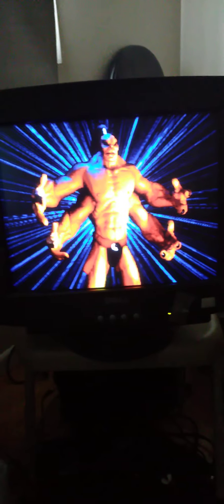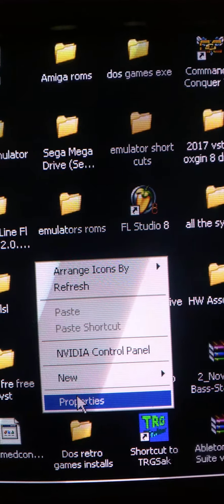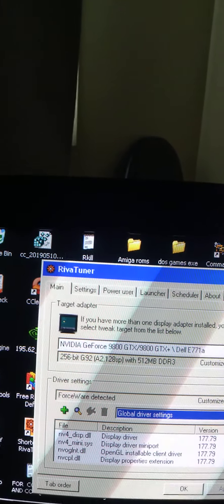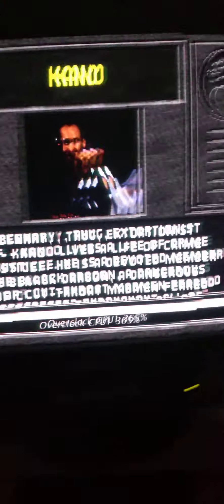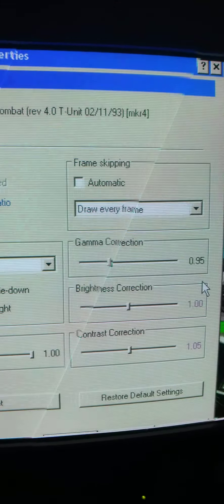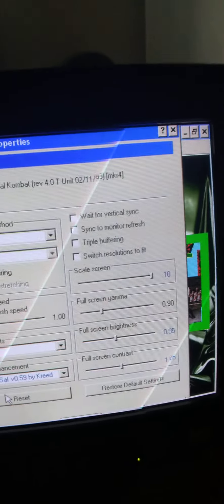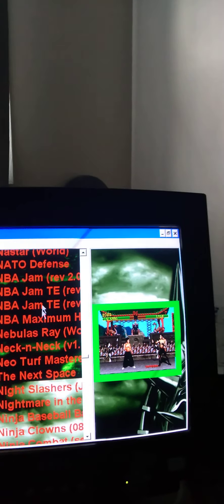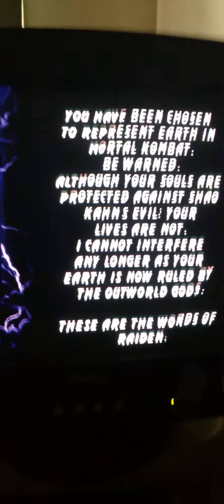July 17, 2021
show why Mk 1 and 2 and NBA jam jittersp